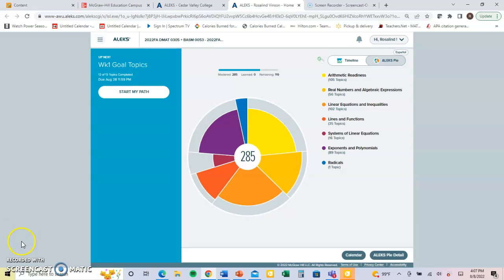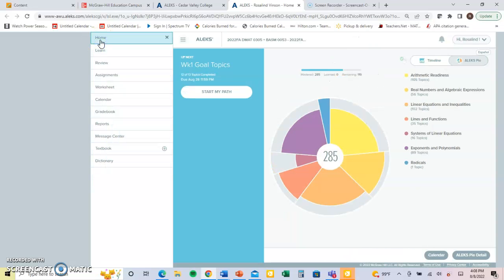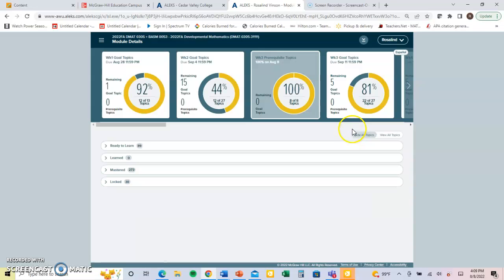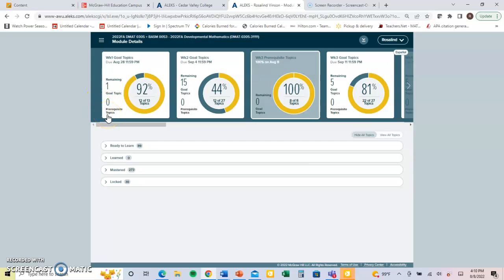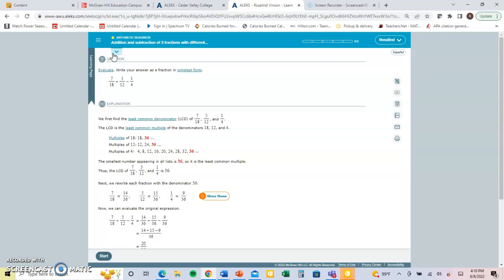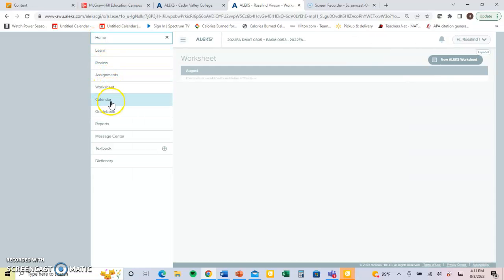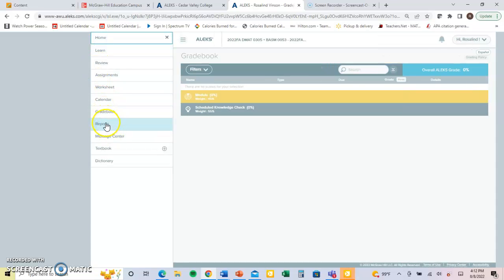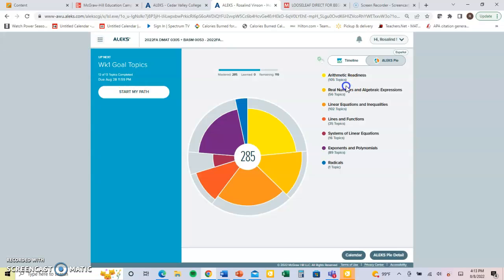Navigating in ALEKS - After the IKC